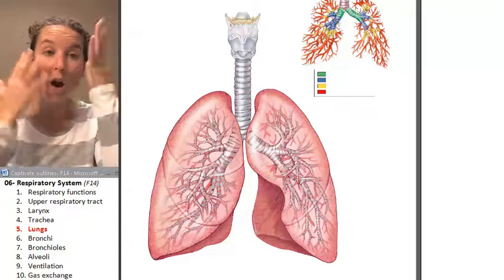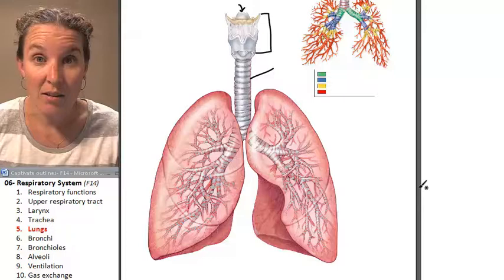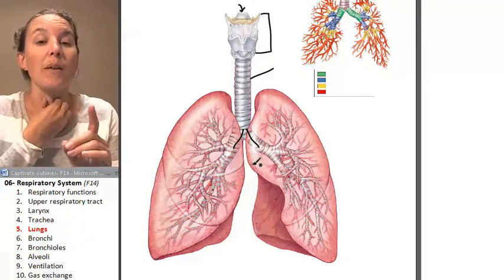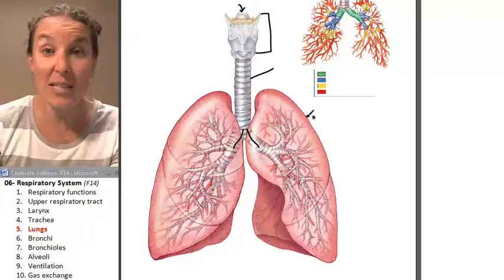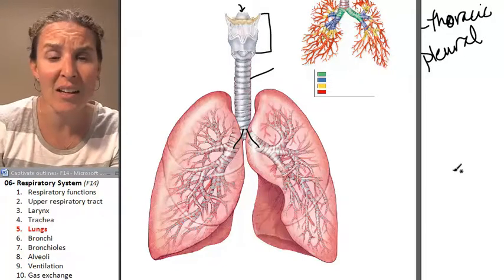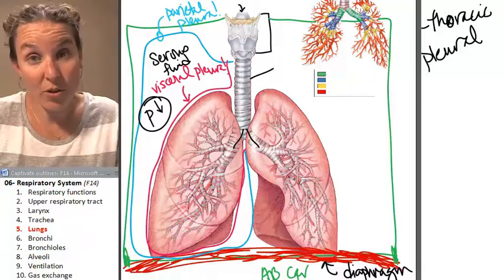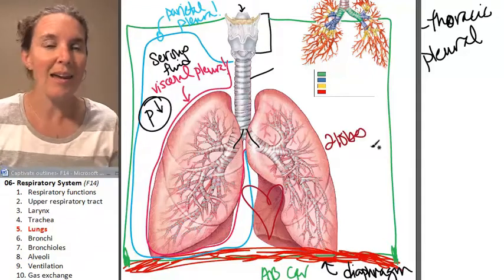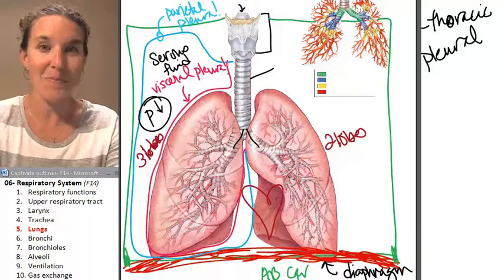Respiratory system 5- Lungs